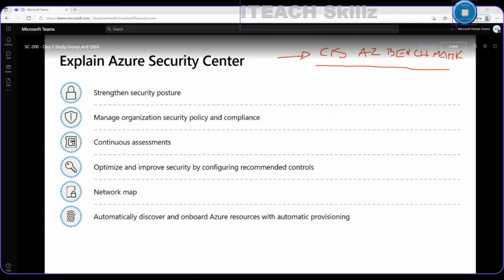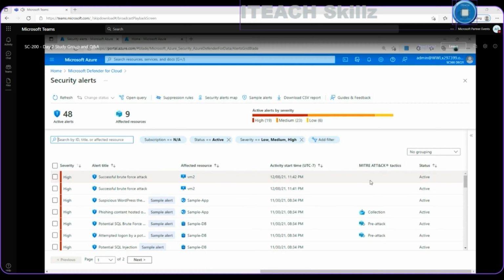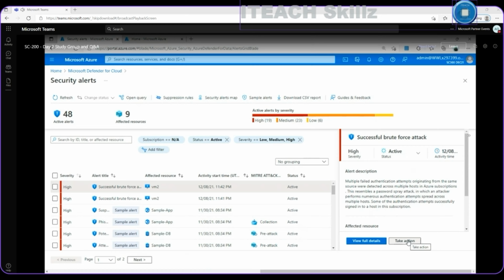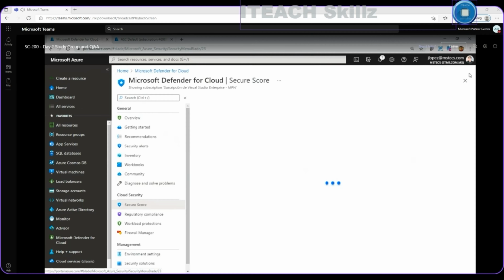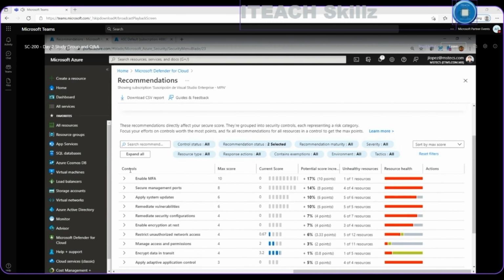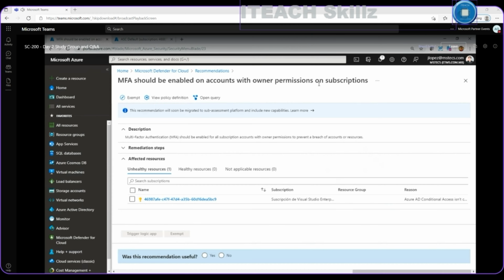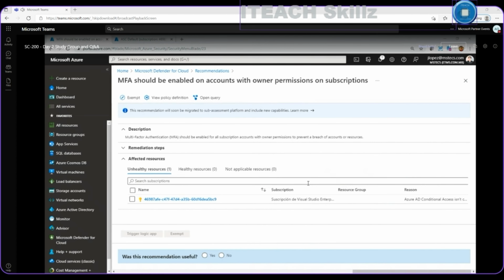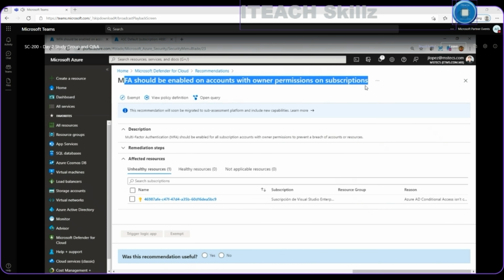Microsoft Security Center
Quick demo on Microsoft Security Center